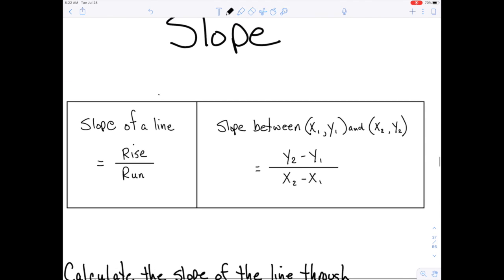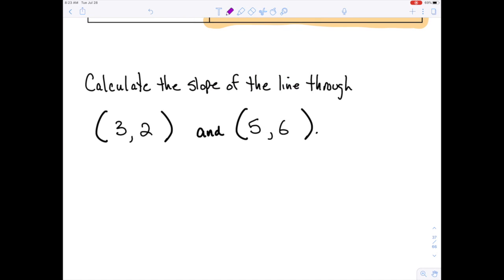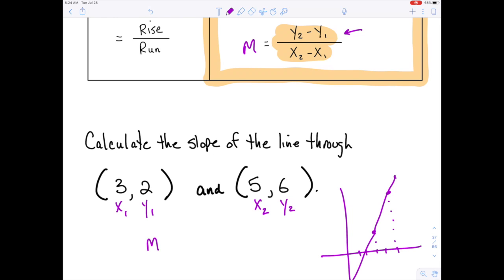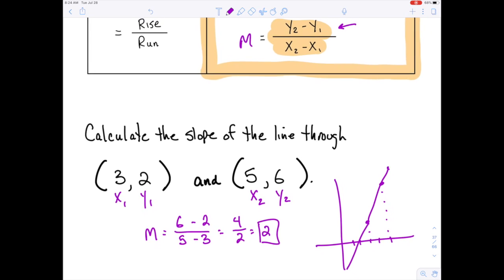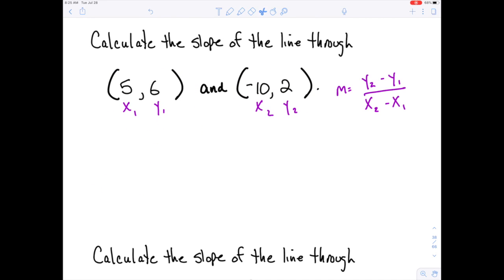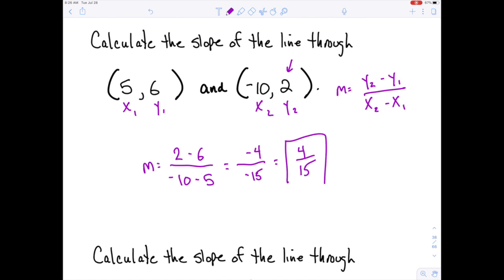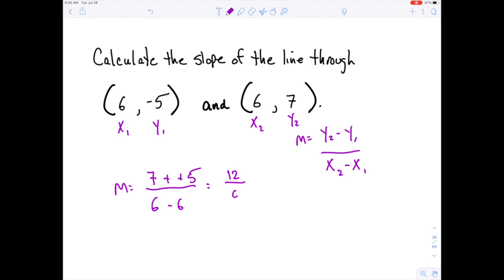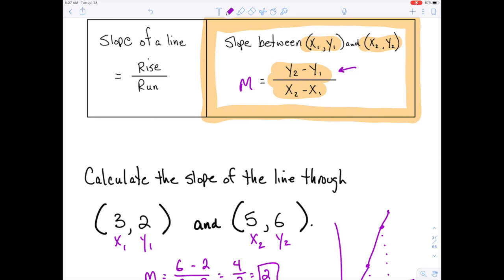Determine slope from points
This video is about Determine slope from points